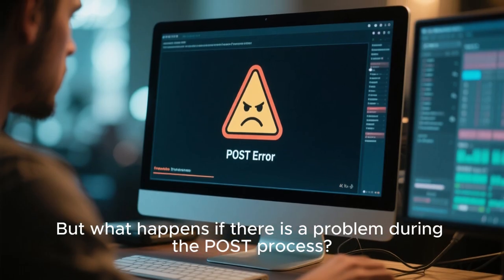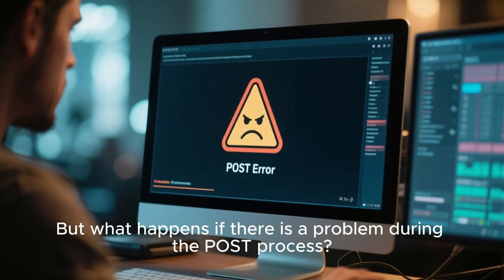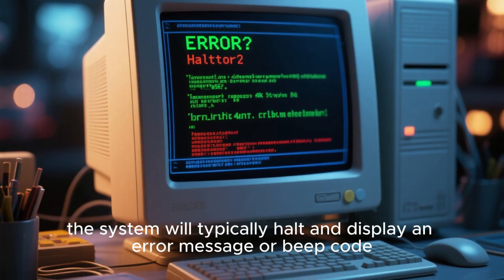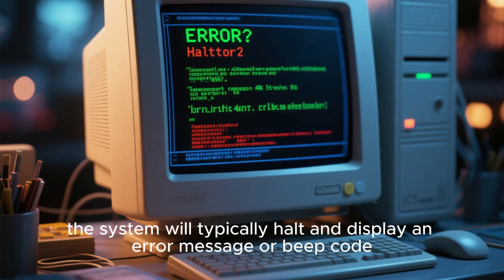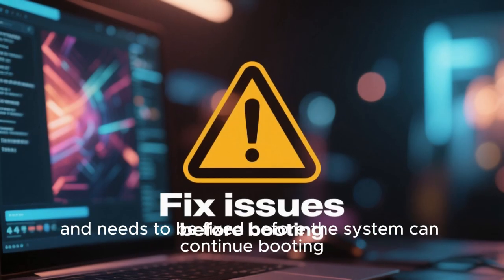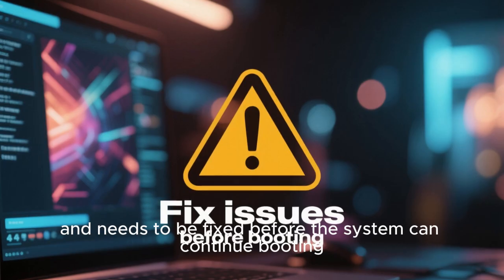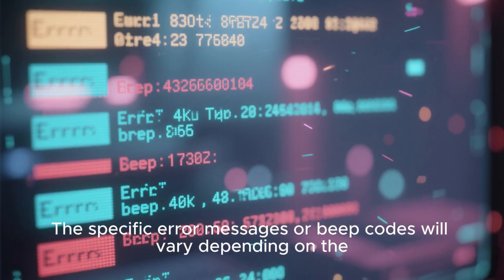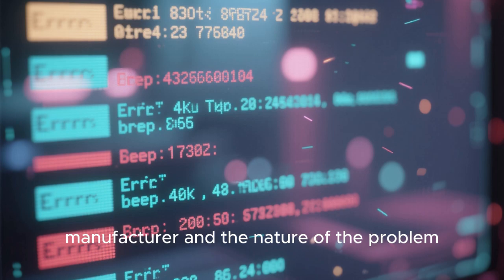Troubleshooting Techniques: Diagnosing Hardware & Software Issues Using POST and BIOS Tools”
Description
Learn troubleshooting techniques to diagnose both hardware and software issues on your PC using POST and BIOS tools. 💻

In this video, we cover:
✅ Understanding POST (Power-On Self-Test) and beep codes
✅ How to access and use BIOS diagnostic tools
✅ Detecting RAM, CPU, and storage issues
✅ Identifying software problems using Safe Mode
✅ Tips for systematic and faster troubleshooting

Whether you’re a beginner or an experienced user, this step-by-step guide will help you identify PC problems quickly and efficiently.